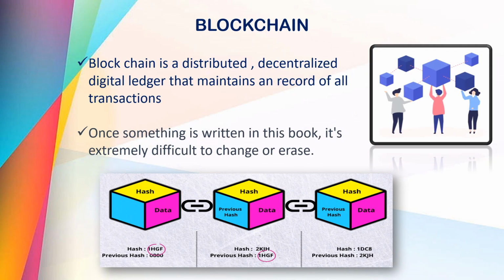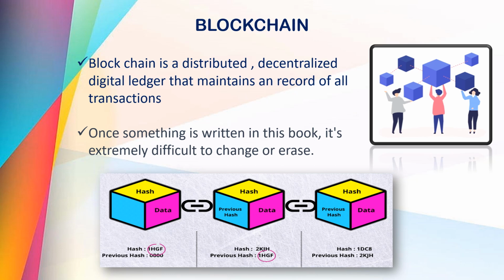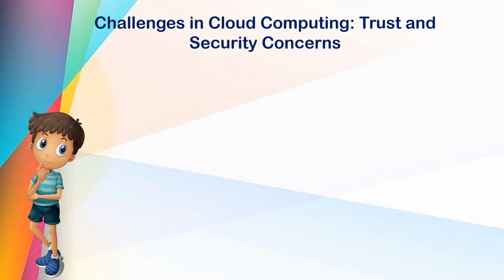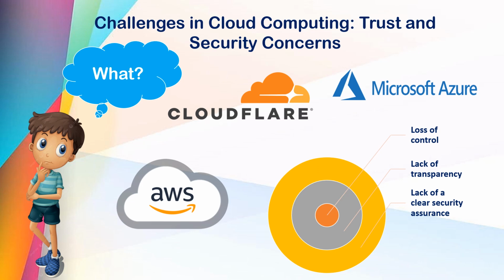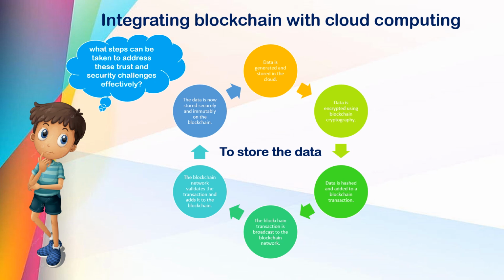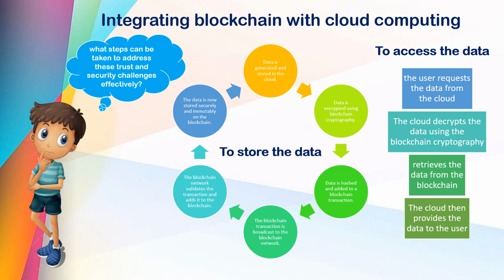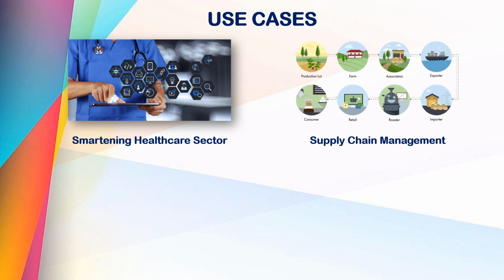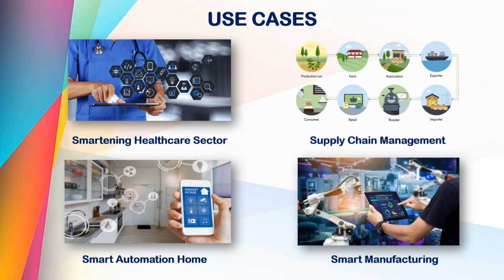BLOCKCLOUD: The Decentralized Ledger for Cloud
BlockCloud integrates blockchain into cloud computing, enhancing security and trust. This synergy combines blockchain's immutability and decentralization with cloud computing's scalability. It ensures data integrity, transparency in transactions, and robust cybersecurity. Users and organizations gain confidence in securely storing, processing, and sharing data. BlockCloud transforms cloud computing into a more secure and trustworthy system.